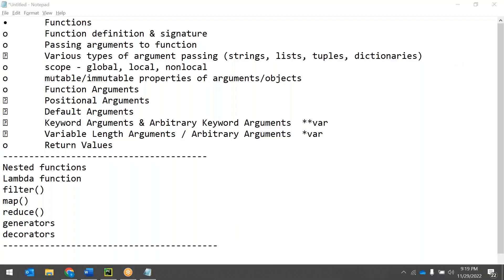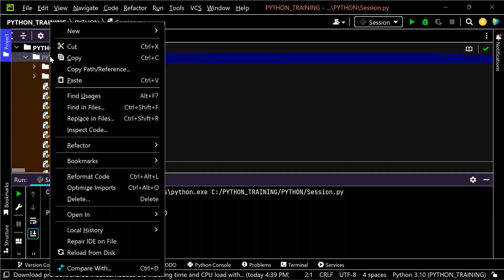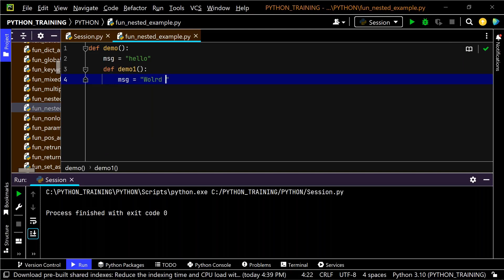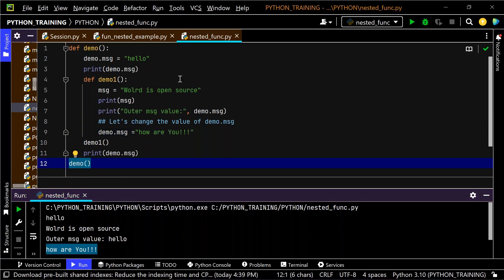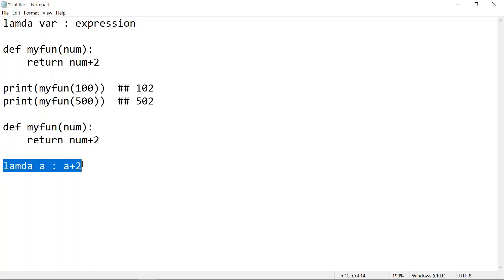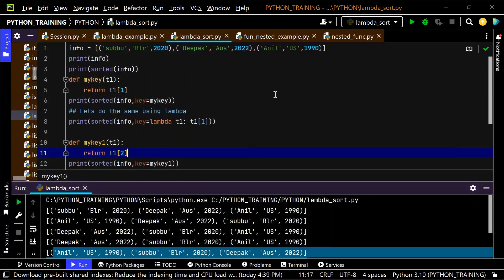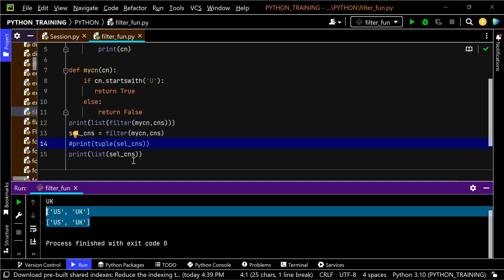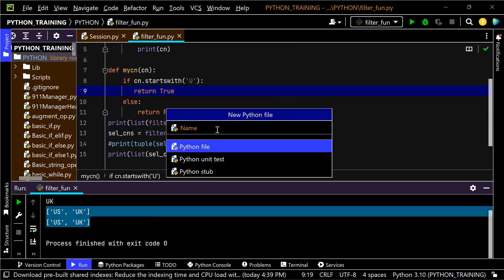Python Tutorial Day23 |Python FUNCTION Part-3 |Python for beginners |Code With Subbu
In this session i have covered the following topics
Functions:
Nested functions
Lambda Function
Filter()